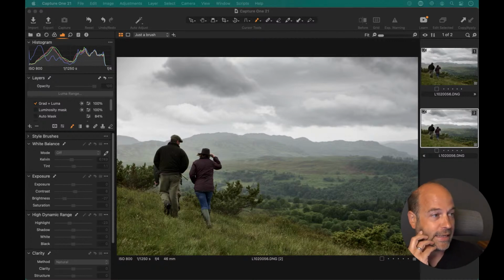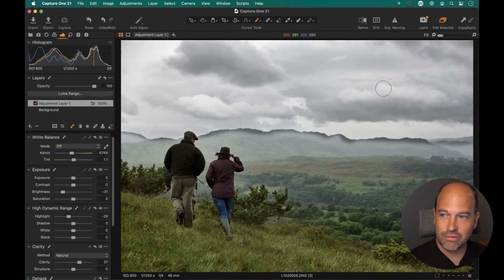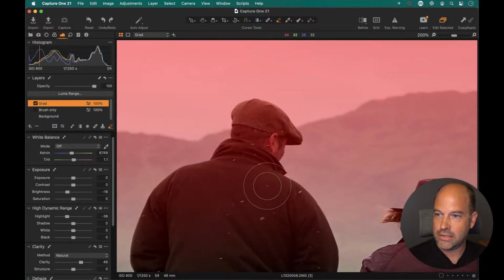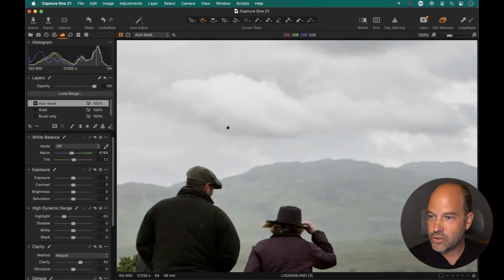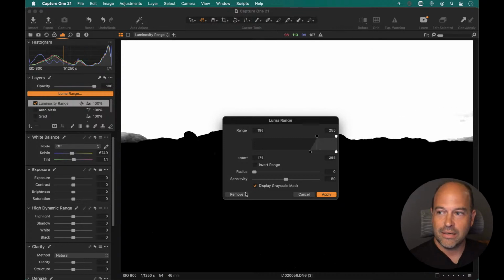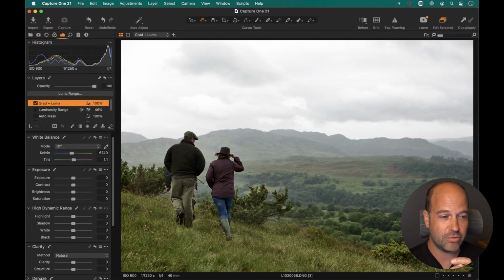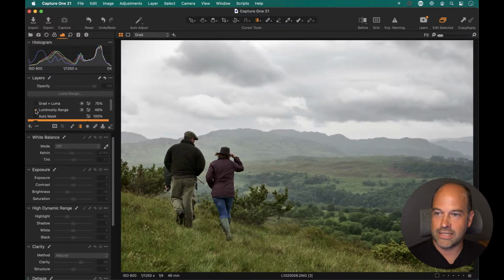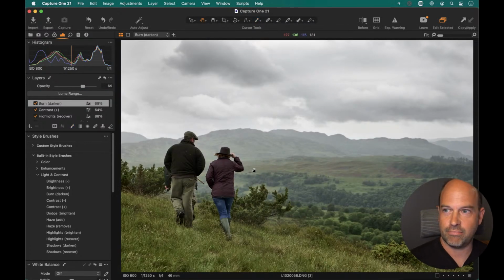Capture One 21 Livestream: Quick Live | Improve your Mask Creation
Looking to improve your mask creation? Join us for our quick live session to learn how you can draw, create, feather and refine using masks. Together, we will take you through all of the ways you can create a mask - from a simple mask drawn by hand to a more complex luminosity based mask. We'll also share some tips and tricks on how to create the most appropriate and realistic mask for you photos.

Bring your questions for our live Q&A - see you there!